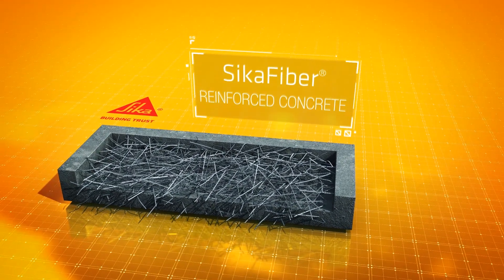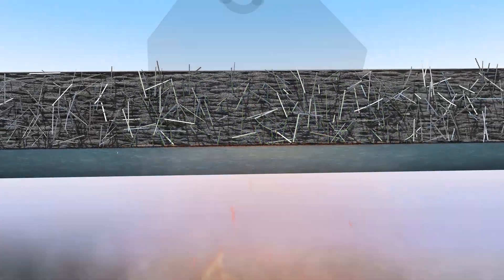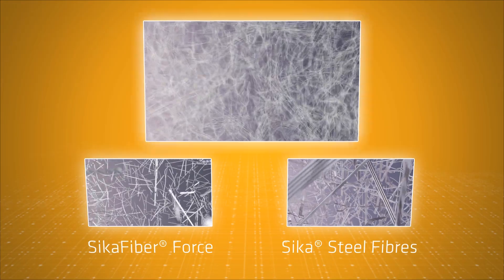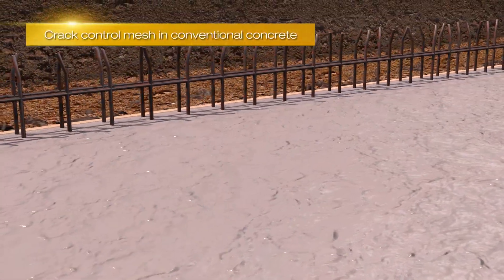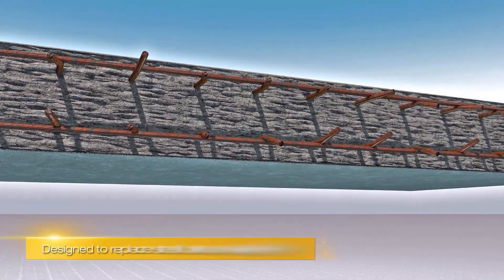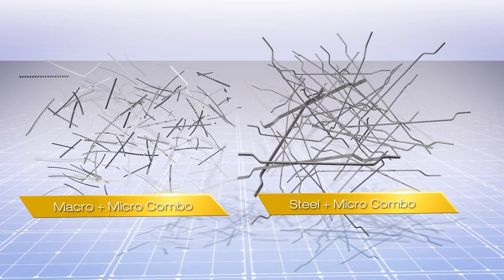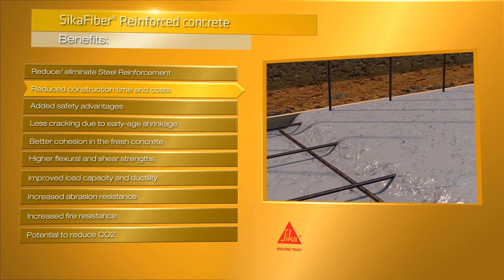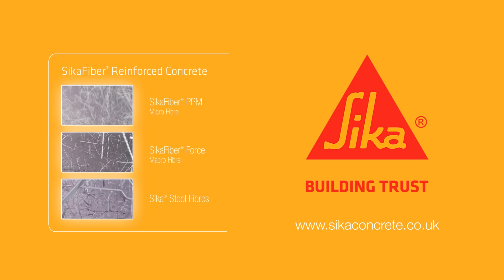SikaFiber® Reinforced Concrete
This video shows how Sika's Fibre Reinforced Concrete can be used for enhanced durability and toughness.

Sika Fibre reinforced concrete is concrete in which fibres have been added during production, which in many cases eliminate the need for steel reinforcing. This helps to reduce cracking, fracturing and ultimately enhancing durability.

Using fibres in concrete can simplify the production process, in both precasting and on-site workflows. This is because the need for extra steel reinforcement can be reduced at many points, or even eliminated completely. This helps speed up a project, makes it more cost-effective and has added health and safety advantages.